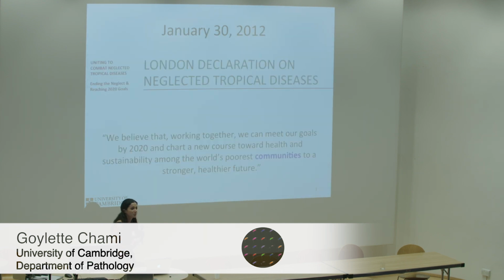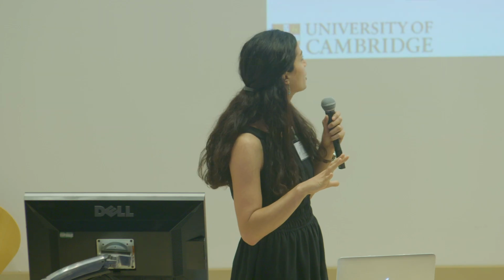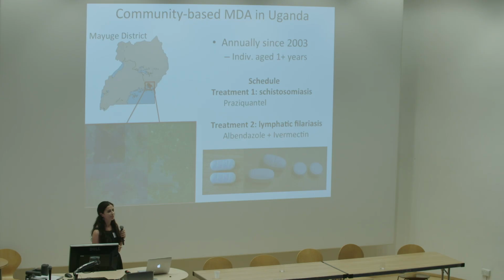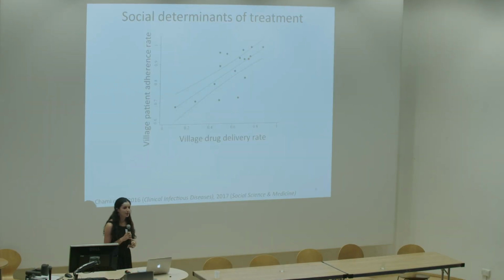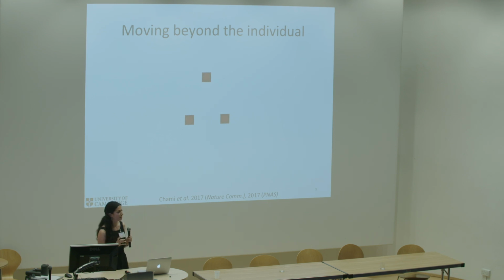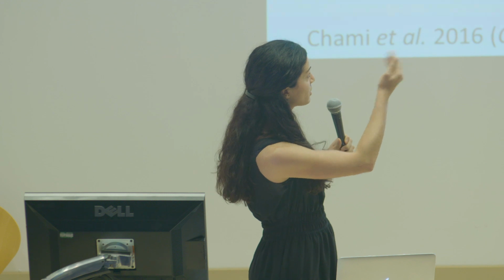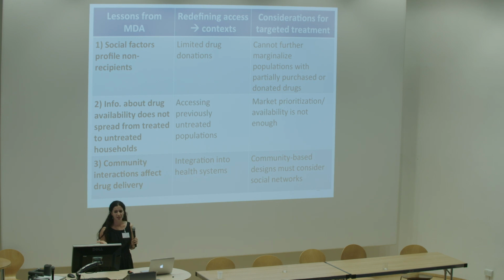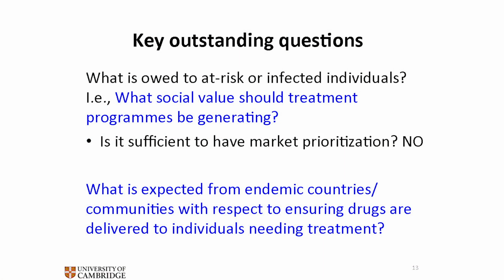Goylette Chami (University of Cambridge): Community drug distribution & access to medicines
At ISNTD d³ 2018, Dr. Goylette Chami from the University of Cambridge, speaks about mass drug administration for tropical diseases and research showing the inequity within recipient communities and implications on access to medicines on the ground.

Recorded at the ISNTD d³ 2018 conference on drug discovery, development and diagnostics on June 25-26th 2018 in London.